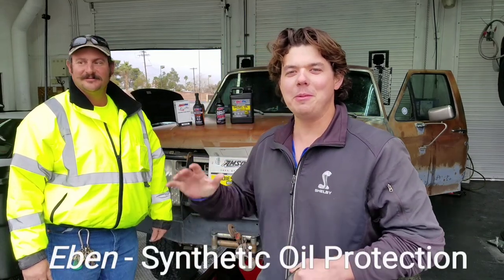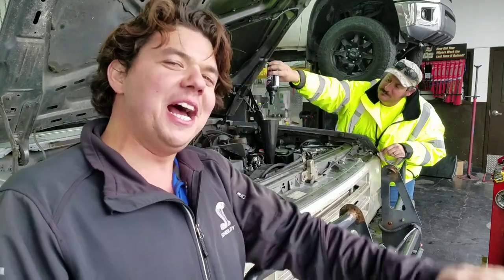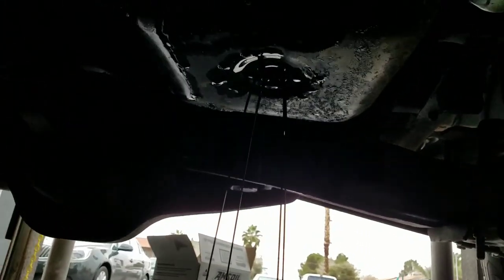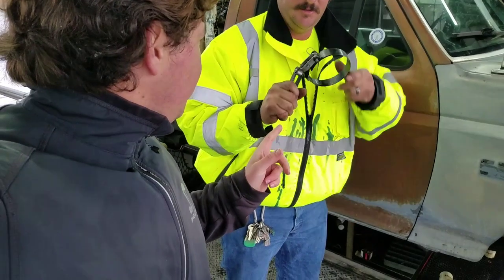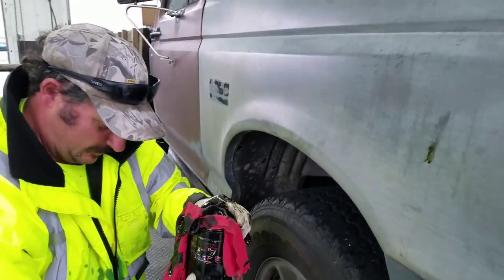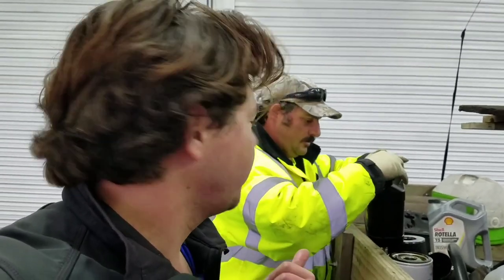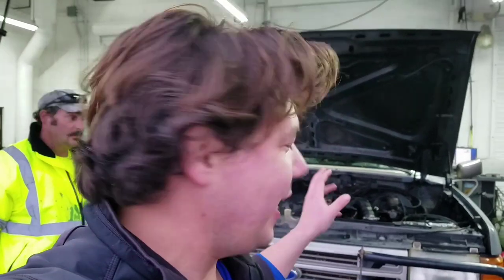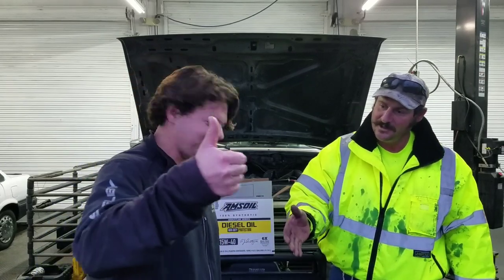1990 F250 Cummins 5.9L Motor Oil & Bypass Filter Change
Bypass Filter For Any Truck -

We changed the motor oil on one of my best YouTube subscriber and AMSOIL Preferred Customer Matt's fully custom 1990 F250 diesel truck with a Cummins 5.9L an remote bypass filter set up.

     Matt gets better performance out of his truck with Amsoil oil and uses a bypass filter system to optimize his oil so he can go longer on oil changes and get better gas mileage and have less wear on his pistons and cams and Achieve lower operating temperatures all with AMSOIL Signature Series diesel 15W-40 & Amsoil full flow oil filter which filters at 98.7% efficiency.

Steps:
1. I will get credit for your purchase when you use my link. Click blue link under my name, Click join now yellow bar Preferred Customer for 1 year. Click add to cart. Note: Amsoil will not keep your CC info. There is no recurring charges.
2. Click look up your vehicle.
3. Click auto light truck.
4. After you have all the products added double check then complete order.

2. It costs $10 for 6 months or $20 for the year which is well worth it.
3. Give them my dealer number 5331179
4. Orders over $100 will be shipped free.